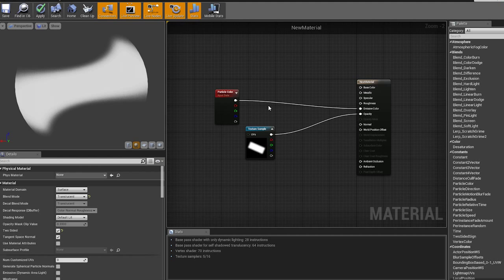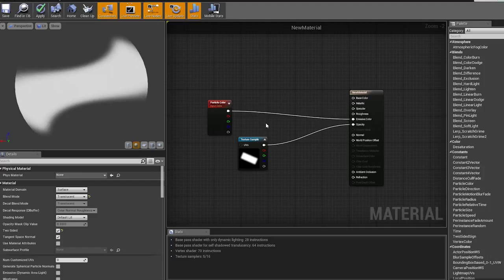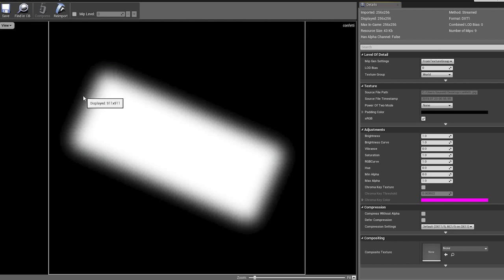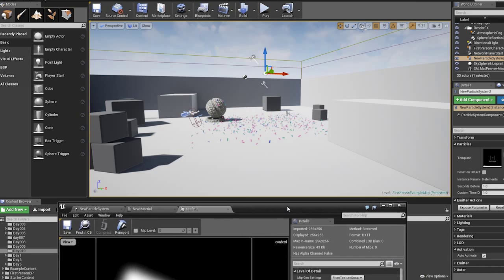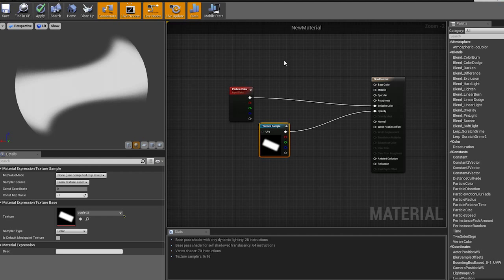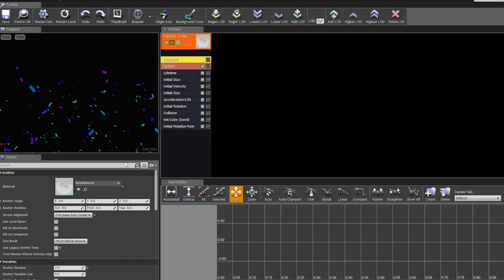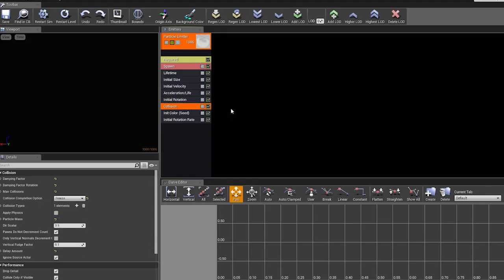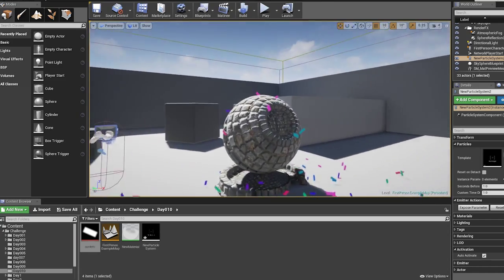UE4: Confetti Particles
A short tutorial on a simple confetti particle system